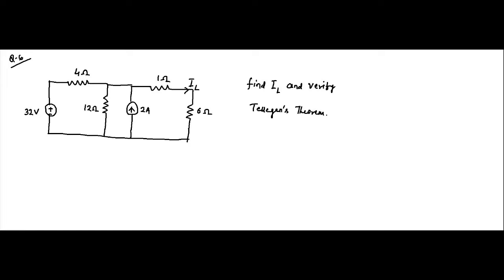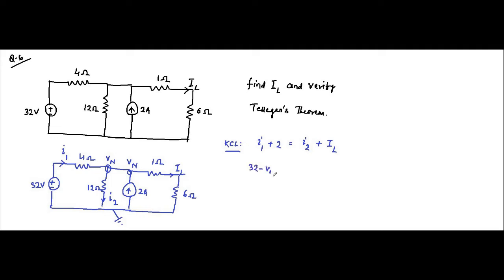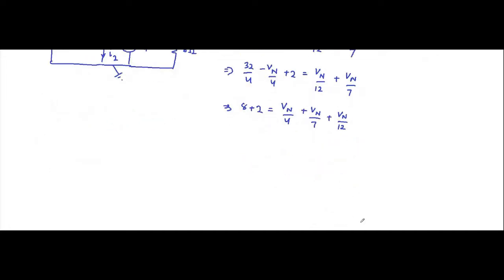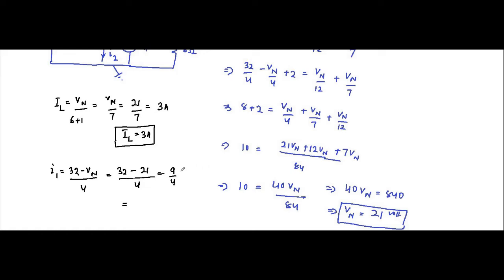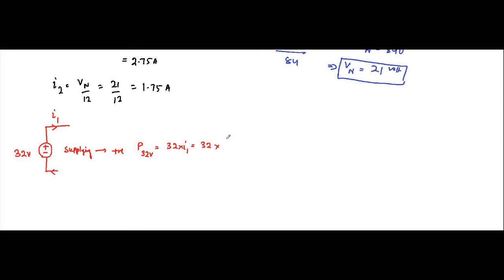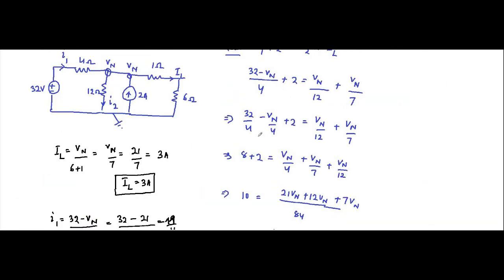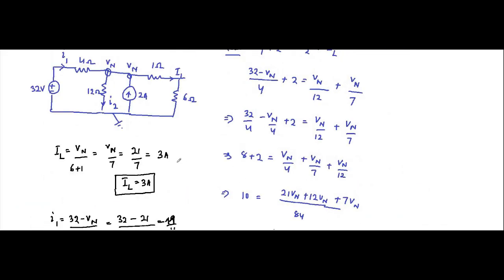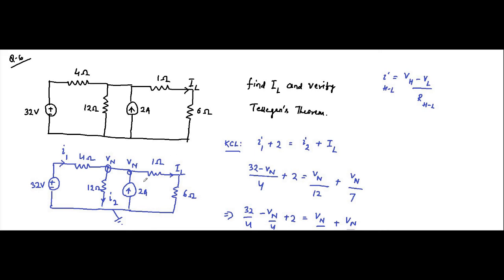Tellegens Theorem | Question 6 | Network Theorems | Network Theory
In this video, we are going to discuss some basic concepts about Tellegen's Theorem and some questions based on it.